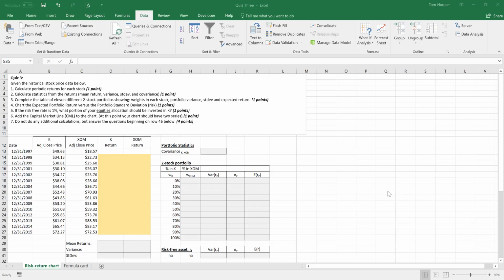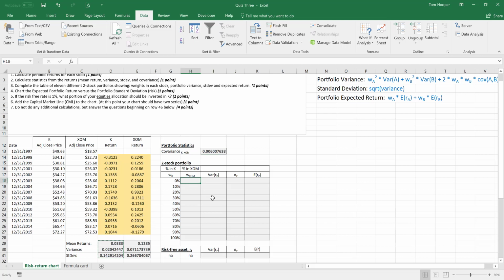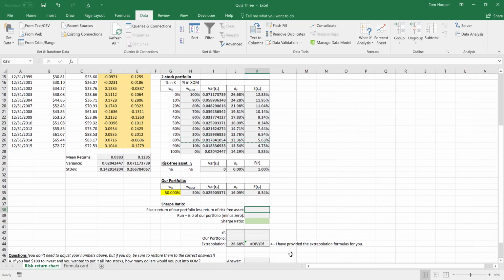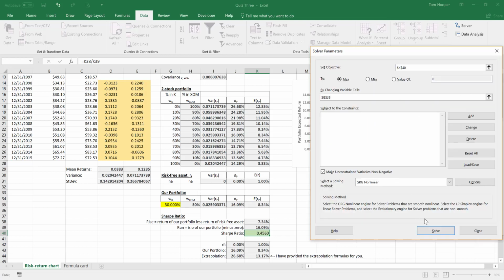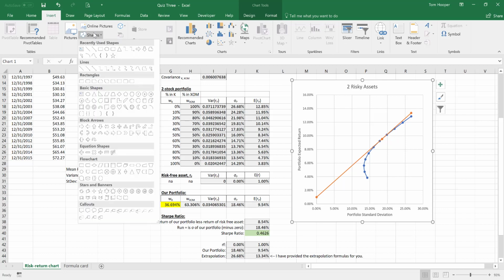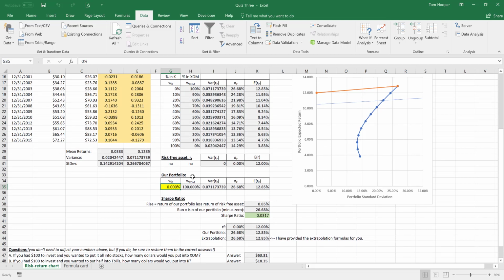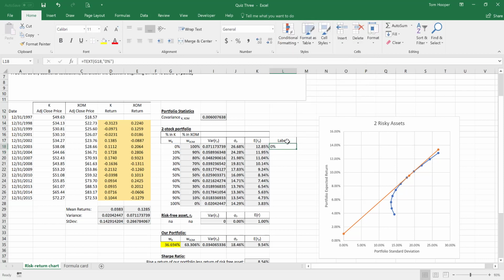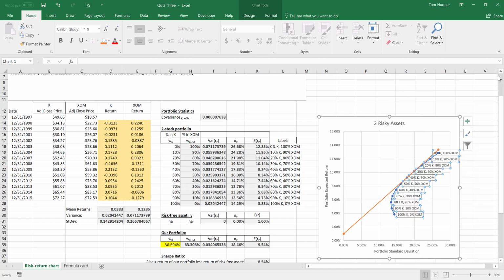Quiz 3 solution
Be sure to watch the last two minutes about concatenating labels and putting them on a chart.